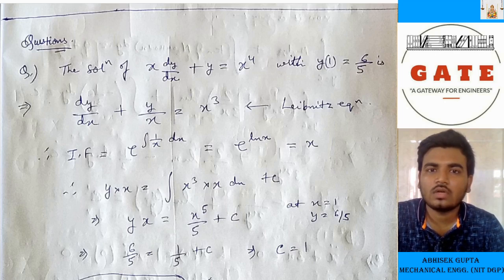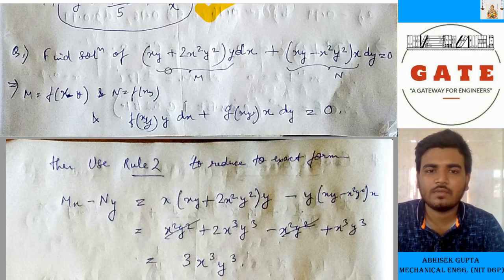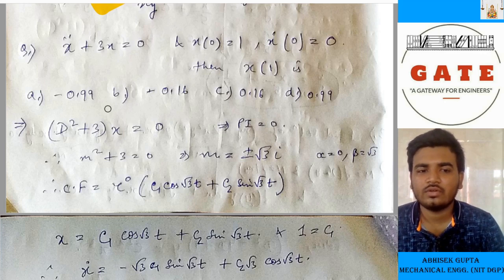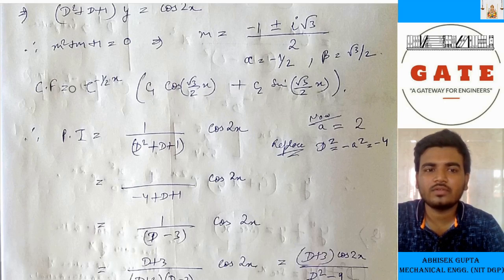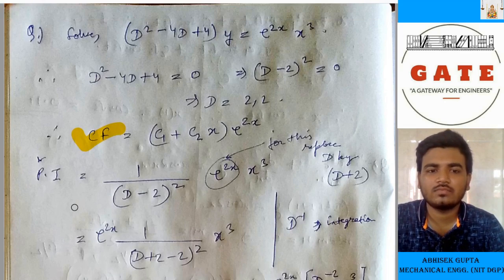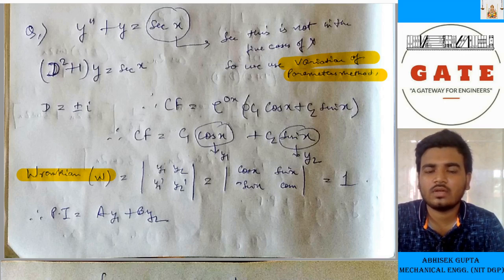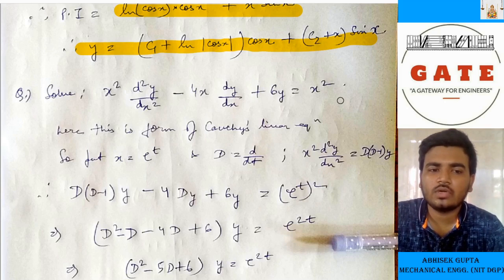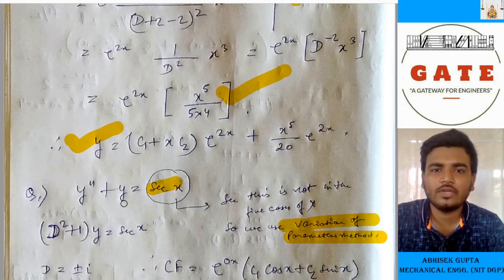Gate | Mechanical | Engineering Mathematics | Differential Equations Pt2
This video is about formula and concepts related to Differential Equation ... Go through this video to have complete understanding of the topic .